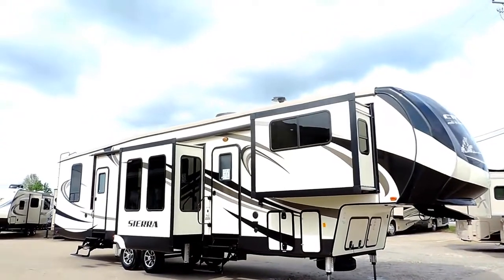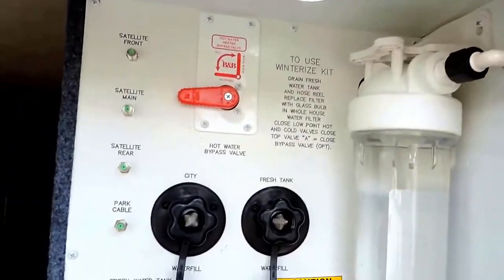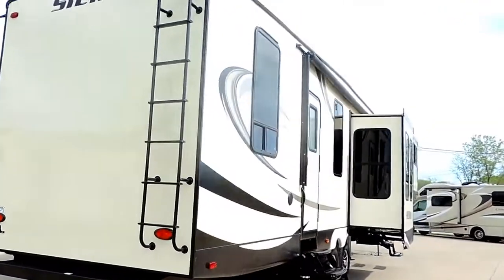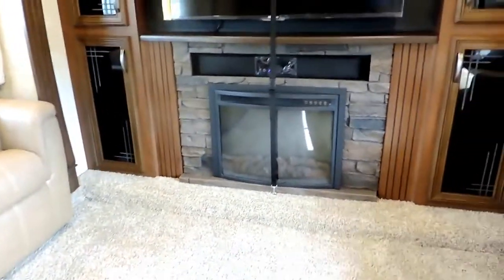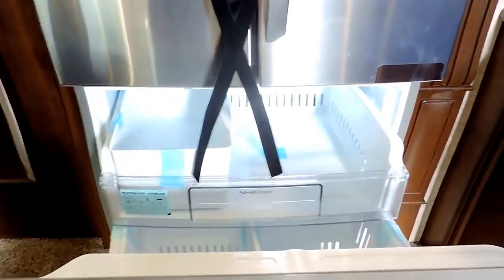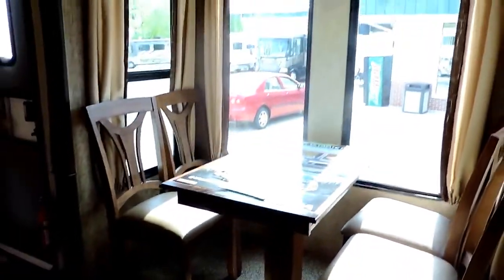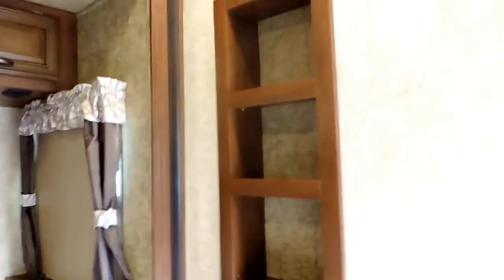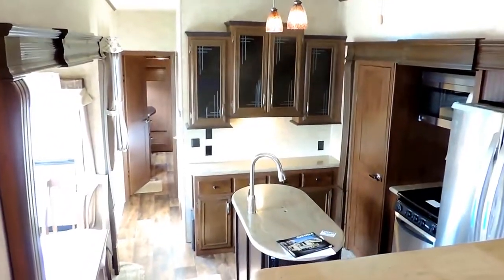קראוון אחרי שיפוץ הפתרון המושלם לדיור זול